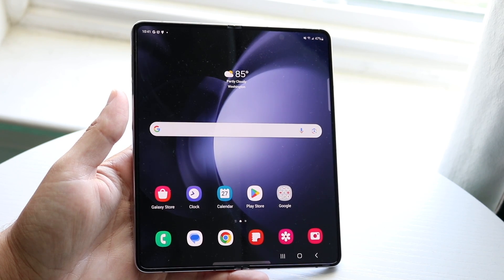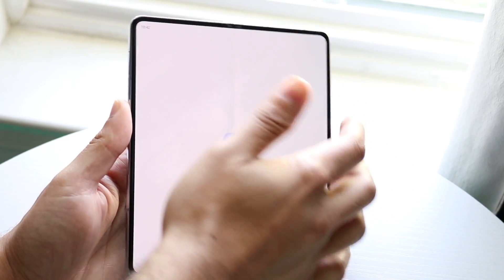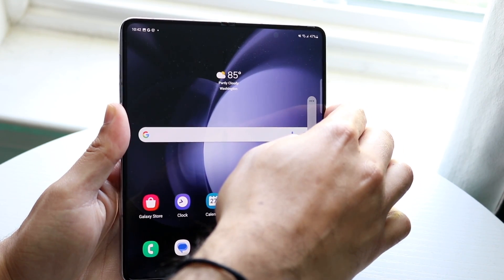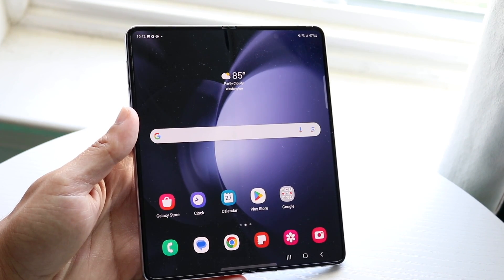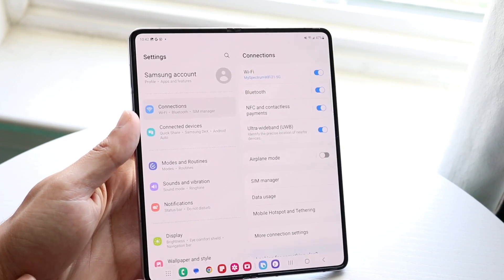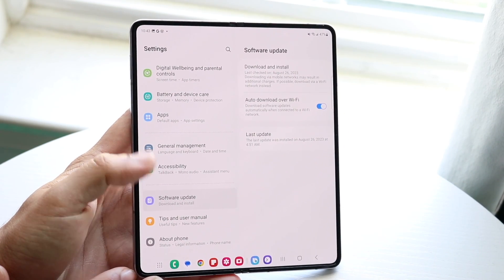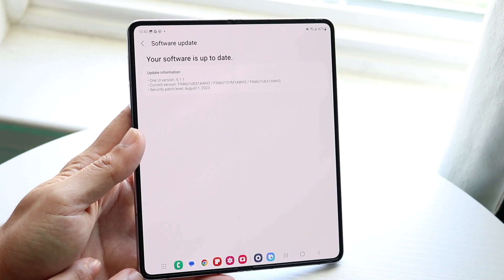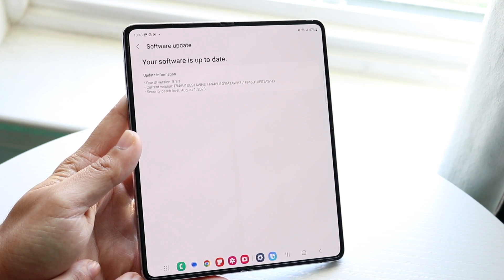How To FIX Random Lines On Android Display! (2023)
Here is exactly How To FIX Random Lines On Android Display! (2023)